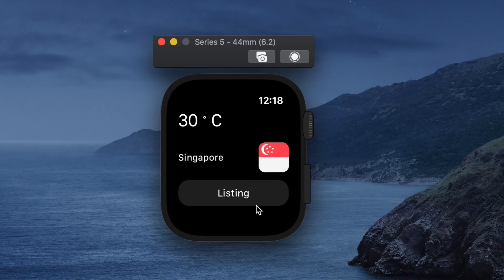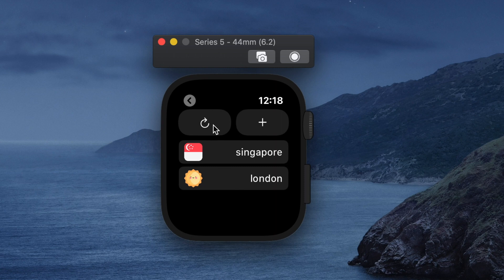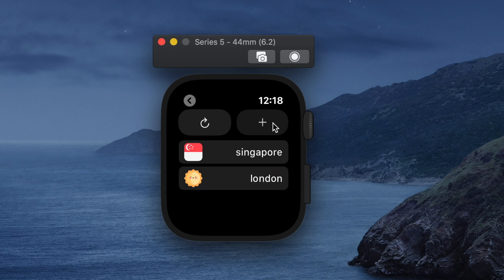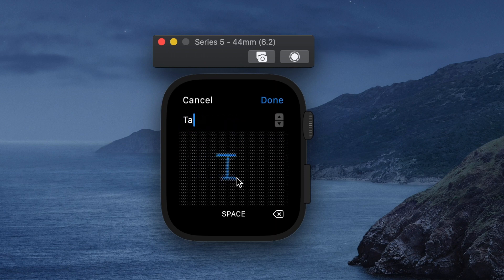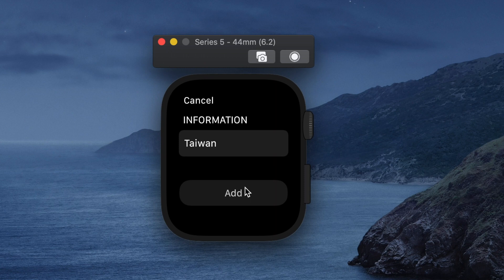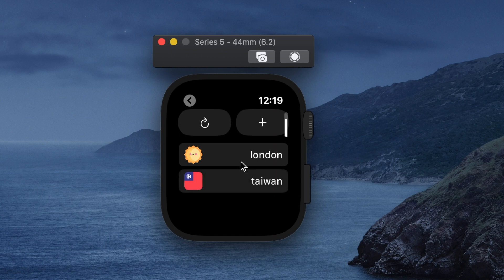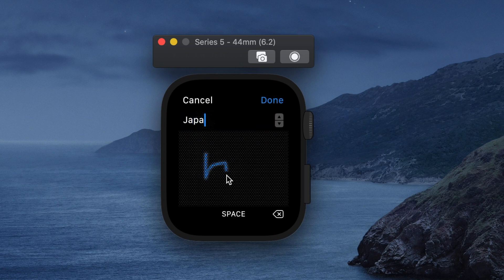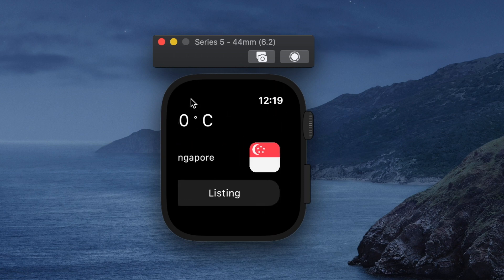Building a Weather watchOS app - SwiftUI 2020 - Part 1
If you are working from home Enjoy watching.

Thanks everyone ^___^.